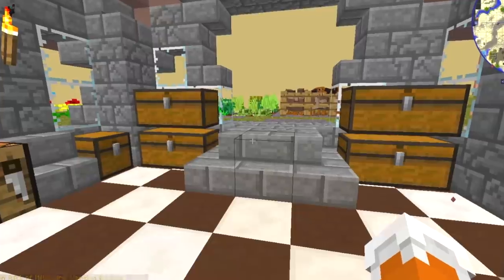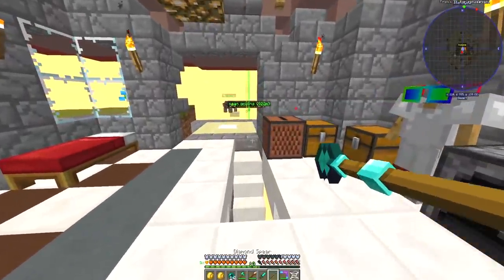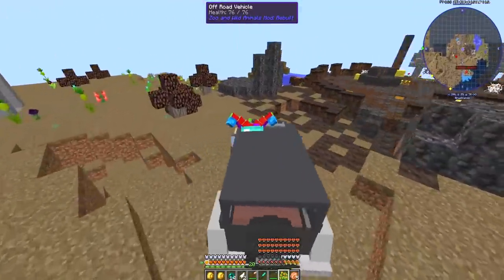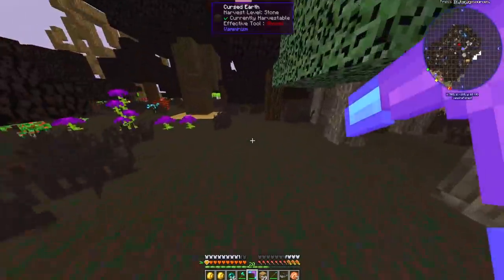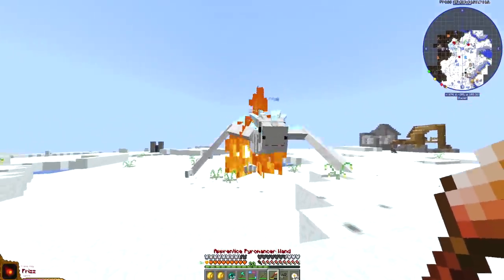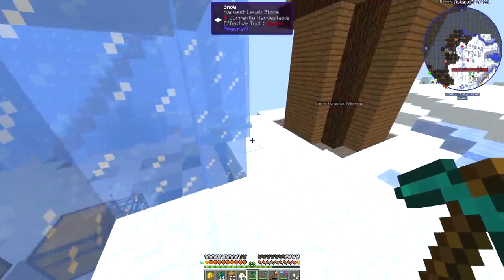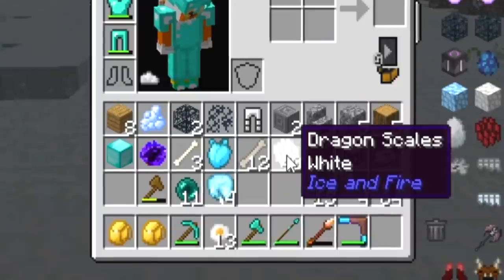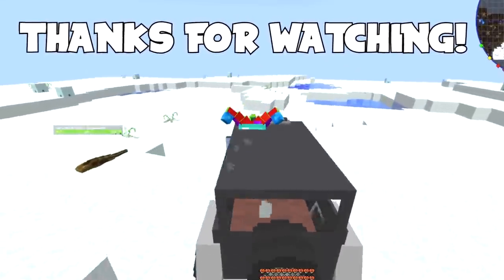Minecraft but I downloaded every single mod again again 6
This video is intended for 13+ year olds because of game violence and advanced humor